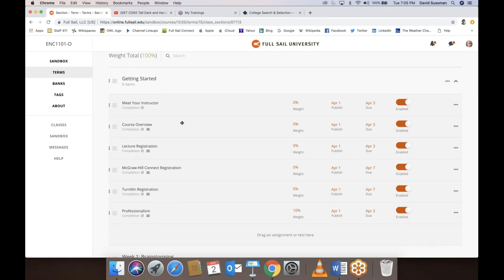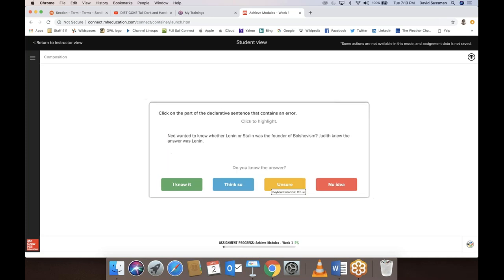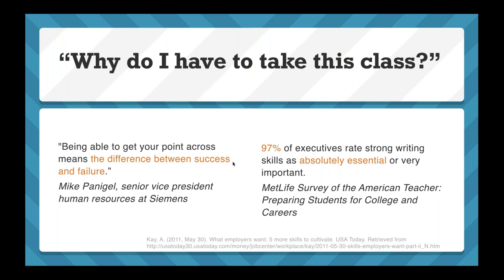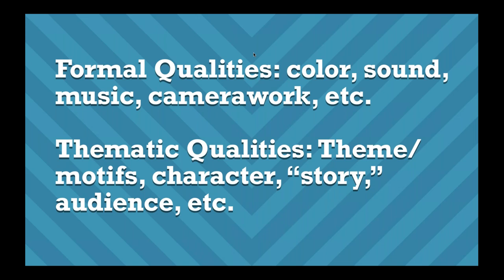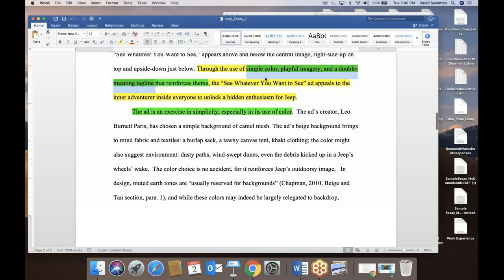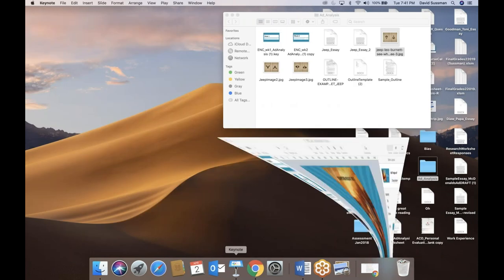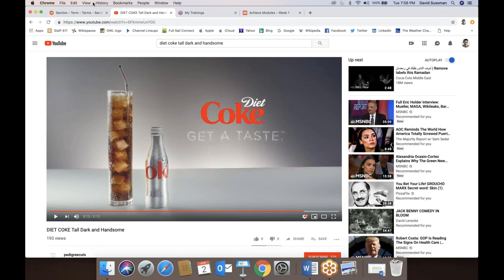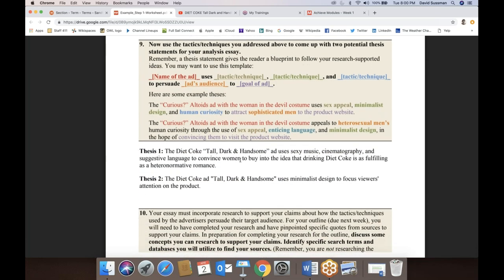04-02-19 Week 1 Lecture